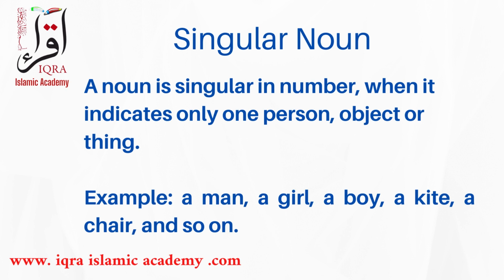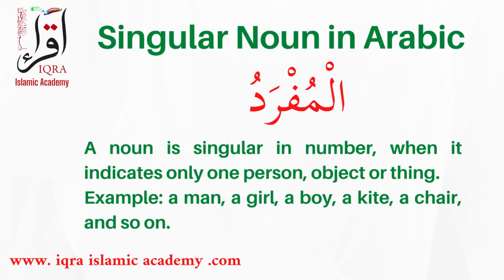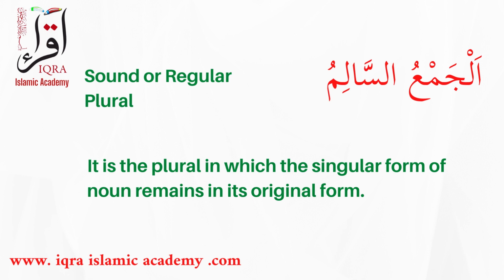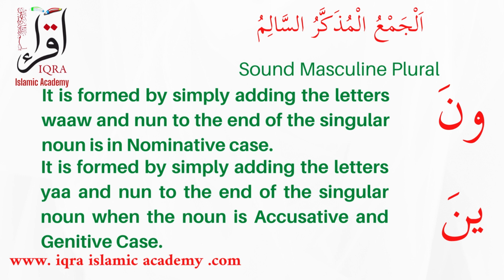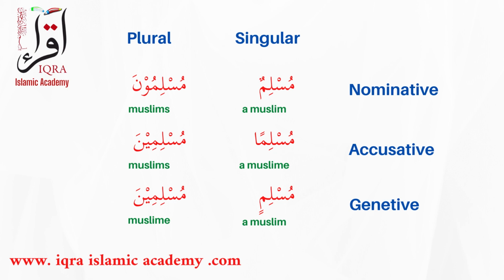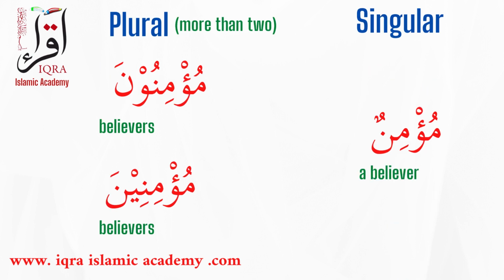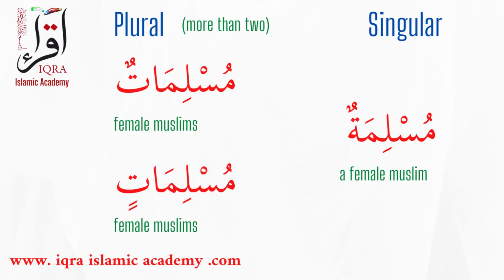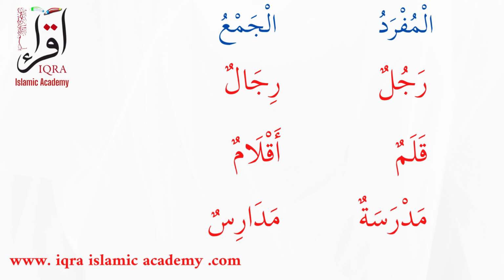LESSON 18 ARABIC PLURALS LEARN ARABIC THE EASY WAY IQRA ISLAMIC ACADEMY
IQRA Islamic Academy
Course: Learn Arabic the Easy Way
Lesson 18 Plurals in Arabic